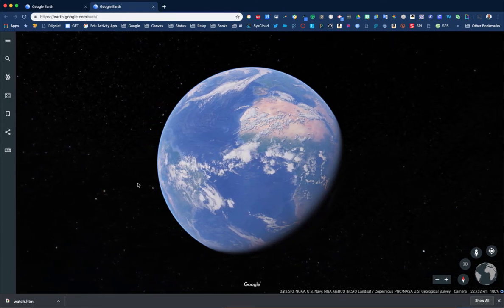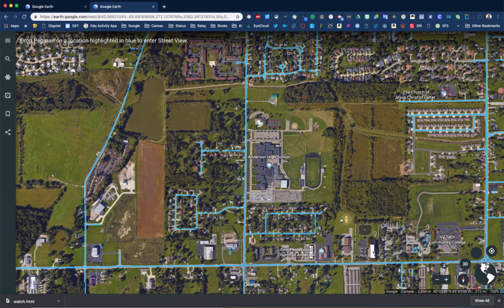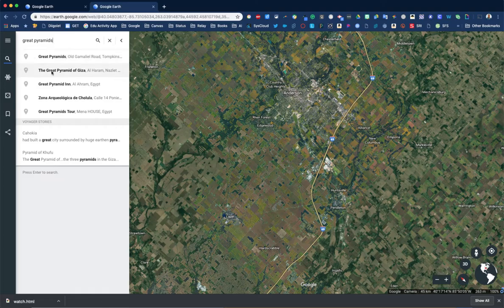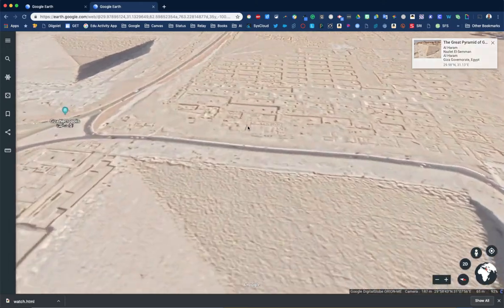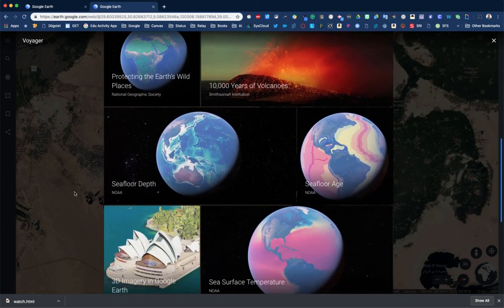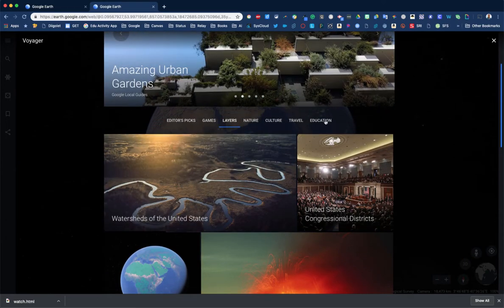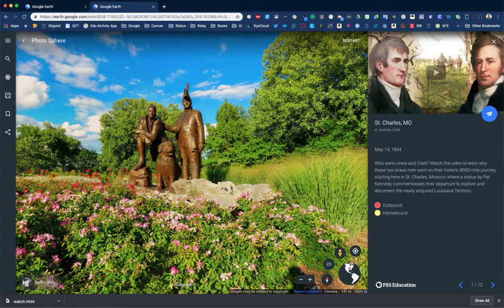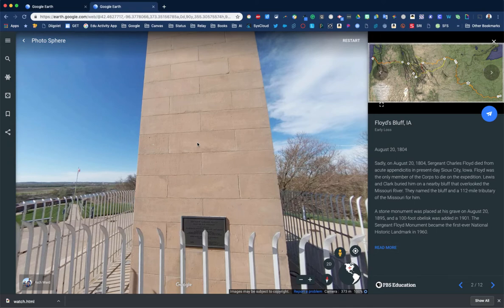3 Ways to use Google Earth